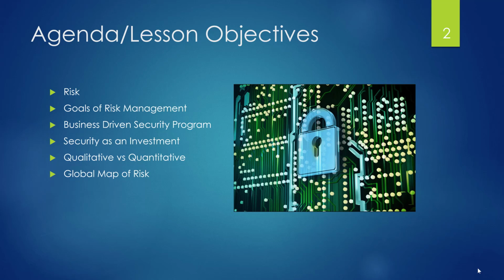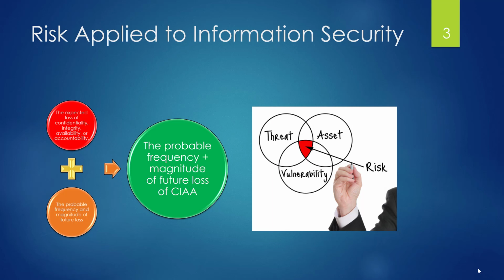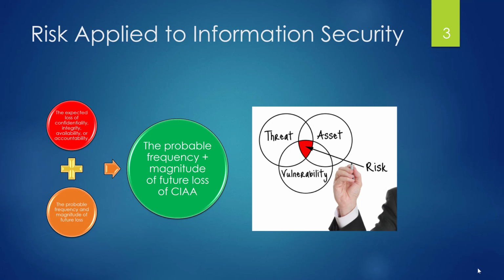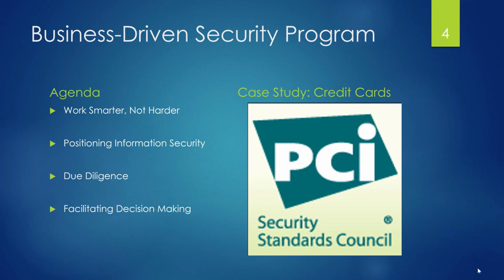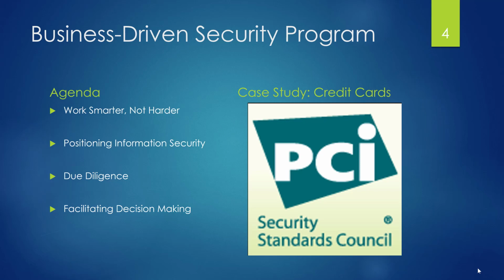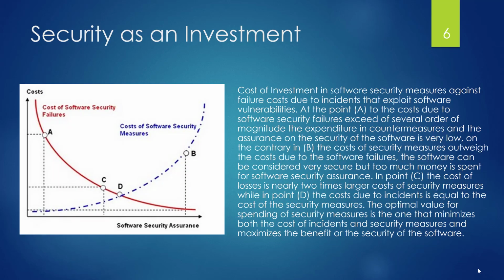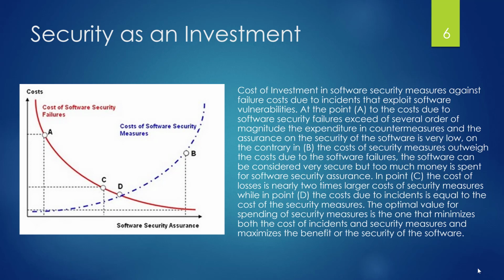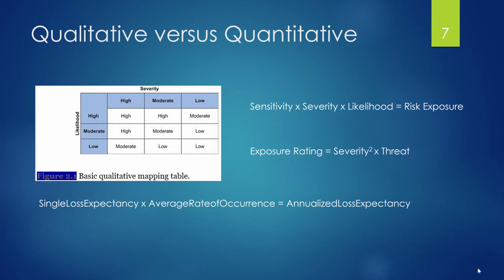2 1 Risky Business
This is the first of seven videos exploring risk management and specifically chapter 2 of Wheeler's most excellent book on Risk Management.

Table of Contents:

00:00 - Risky Business
00:46 - Agenda/Lesson Objectives
01:32 - Risk Applied to Information Security
04:42 - Business-Driven Security Program
07:49 - Business-Driven Security Program
09:54 - Security as an Investment
12:02 - Qualitative versus Quantitative